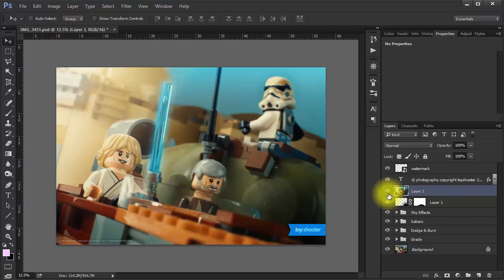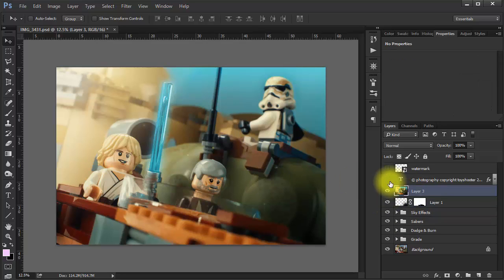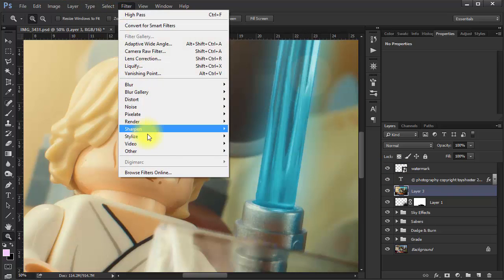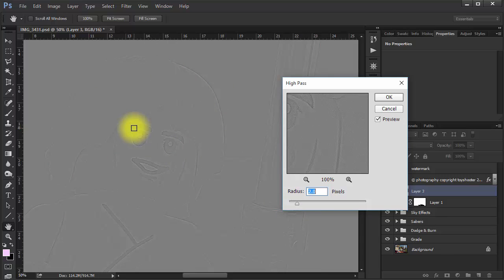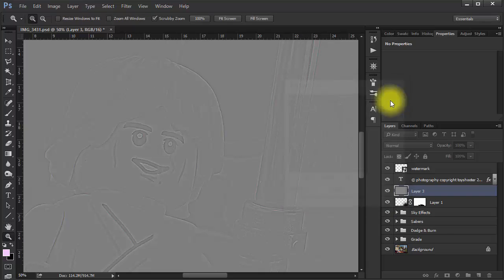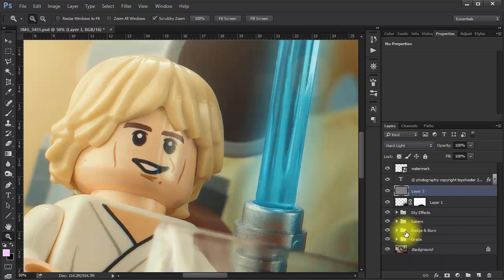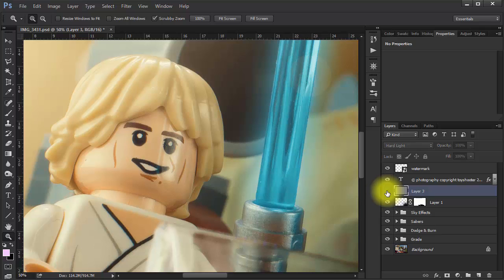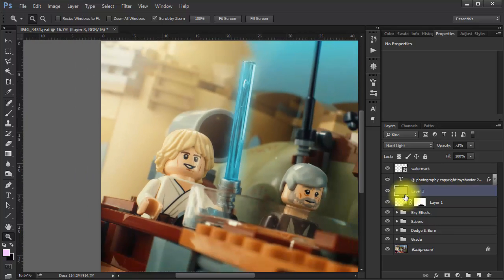High Pass Sharpening in Photoshop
In this video I show you how to sharpen your image using the High Pass filter in Photoshop